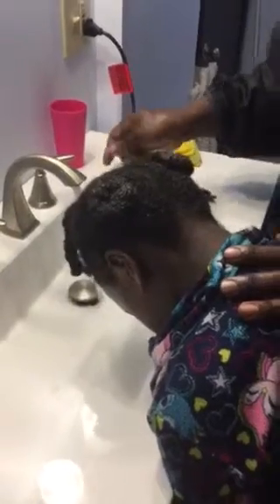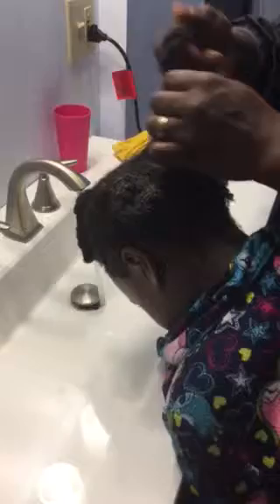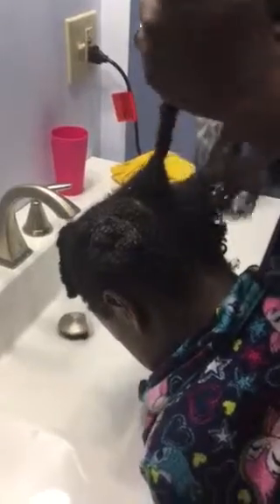Moisture Retention Part 2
Rinsing out the conditioner